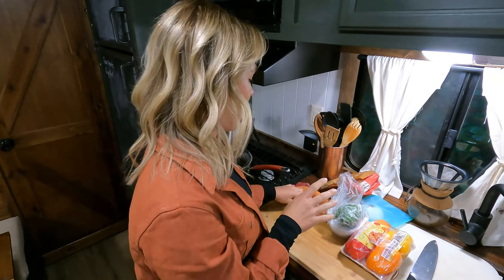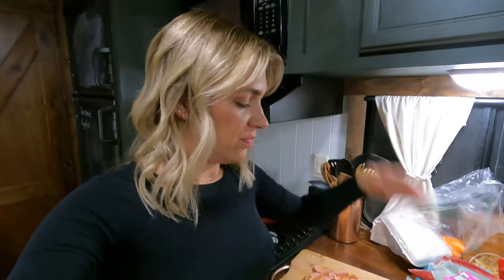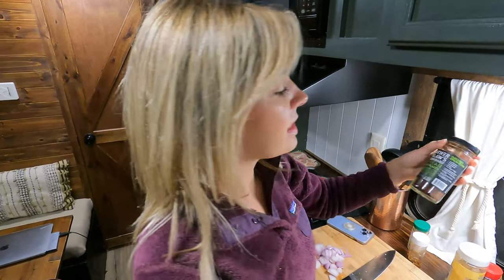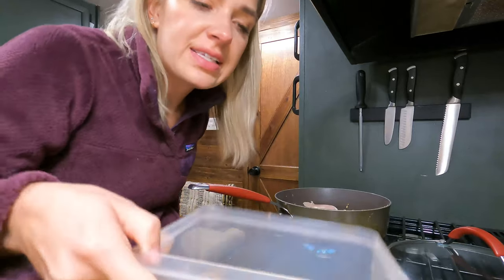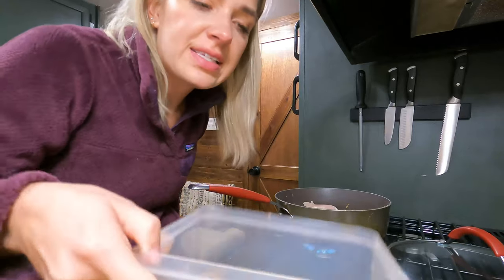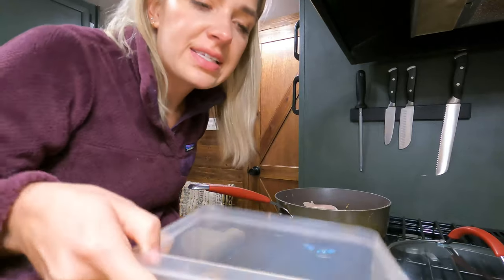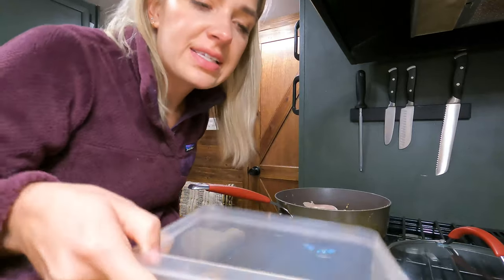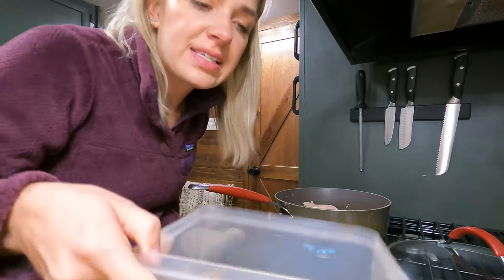COOKING IN A CAMPER // RV life meals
Three of my go-to RV life meals to show you camping doesn't have to mean hotdogs and burgers for dinner. Cooking in the RV isn't glamorous but it can be done! What are some of your favorite camping meals??